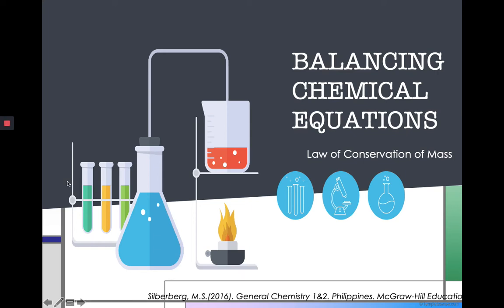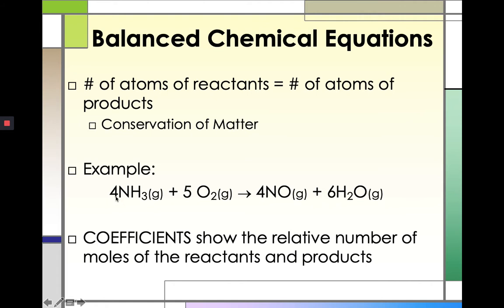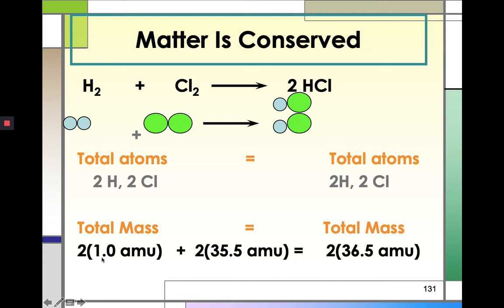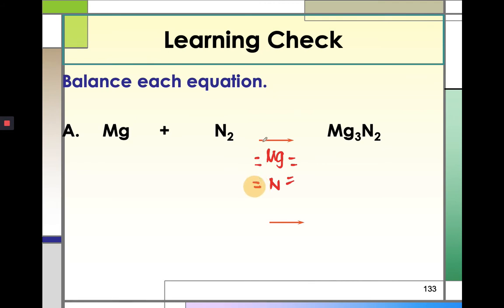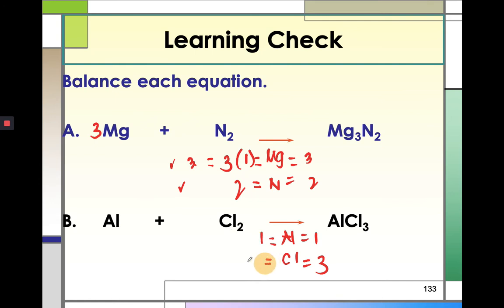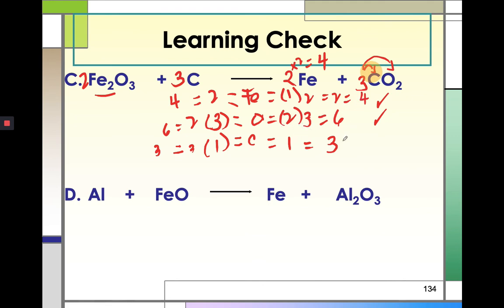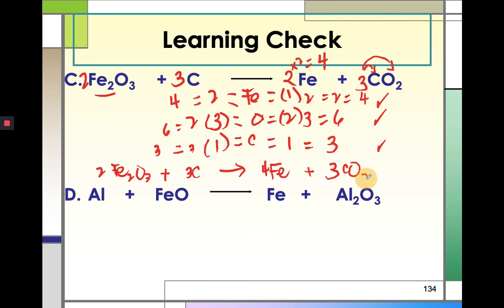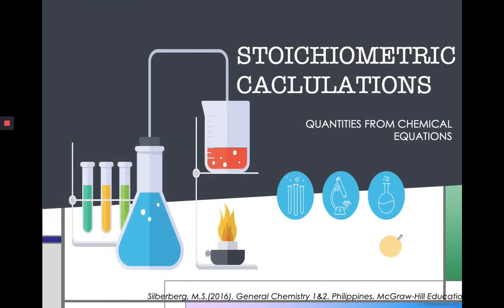2.7 Balancing Chemical Equations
# of atoms in reactants = # atoms in products
Manipulate coefficients only, NOT subscripts